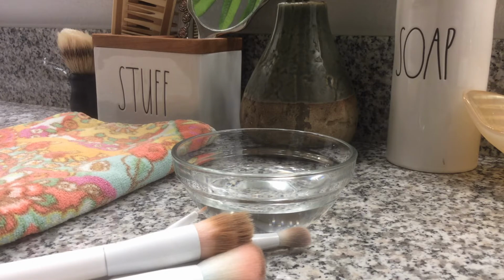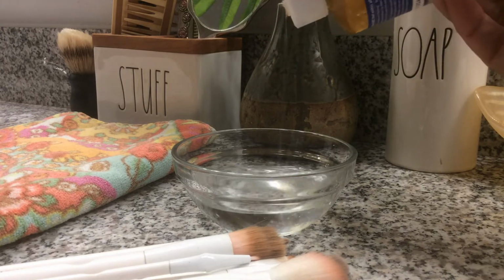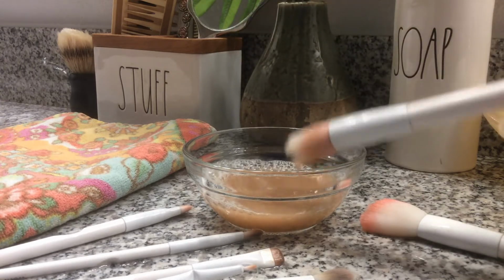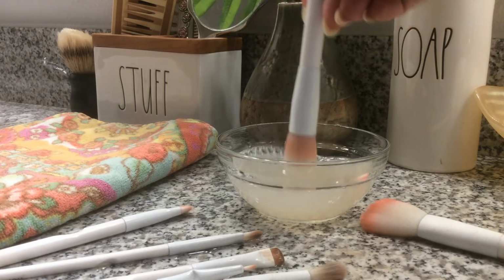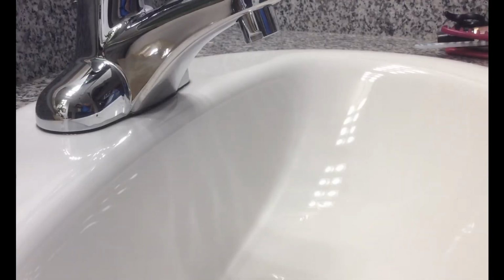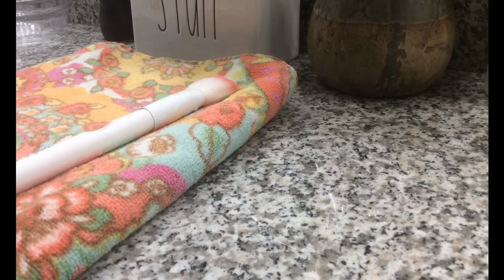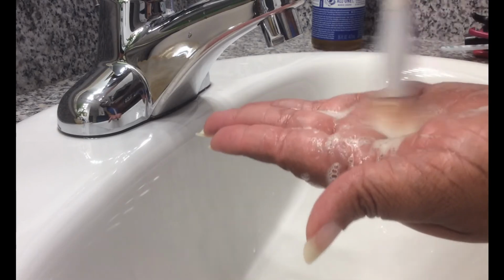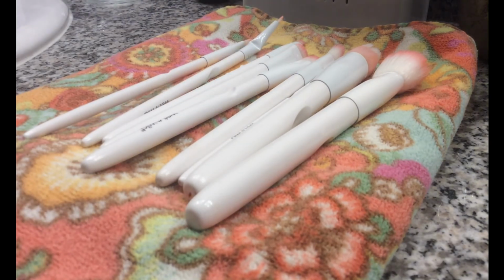How I Clean My Make-up Brushes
Hello Beautiful People! It's past the time to clean my make-up brushes and I want to share my cleaning process. I like this process because its quick and
effective.